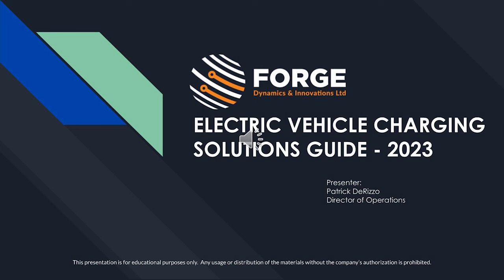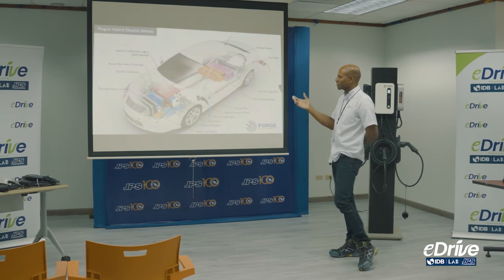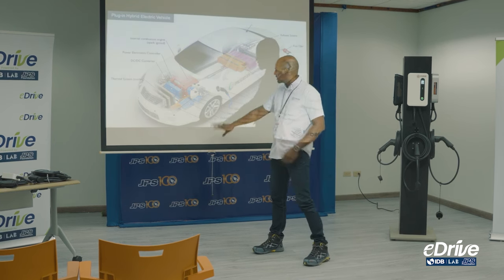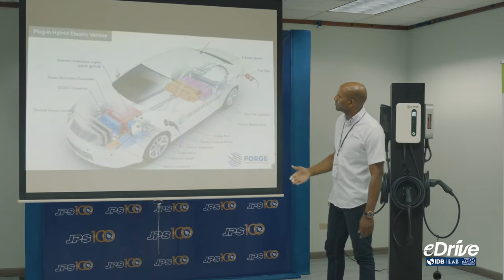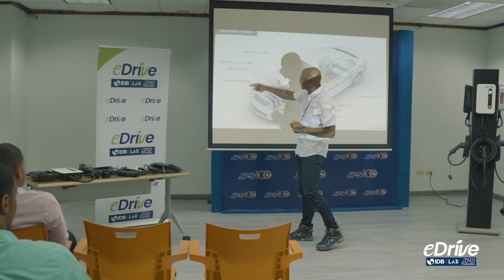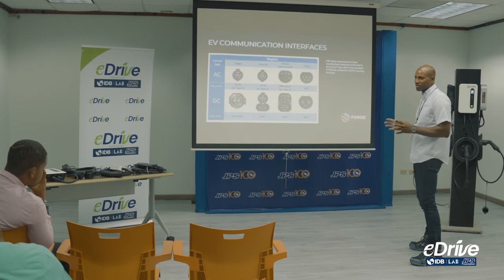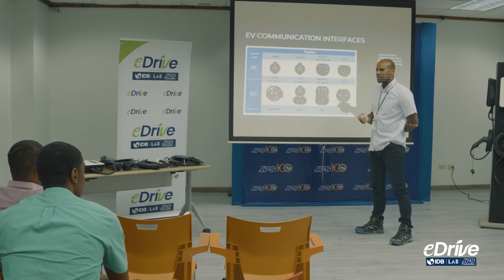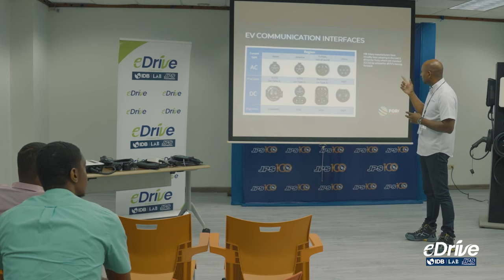Forge Dynamics Presentation: Everything EVSE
Empowering tomorrow's innovators! ⚡️

Our JPS interns plugged into the future with Forge Dynamics during these informative sessions.

On this week's episode we dive into everything EVSE (Electric Vehicle Supply Equipment) vehicle charging.